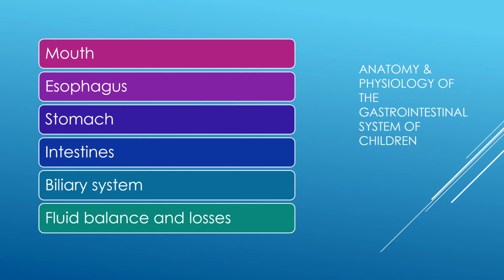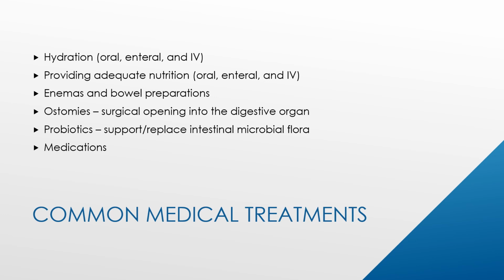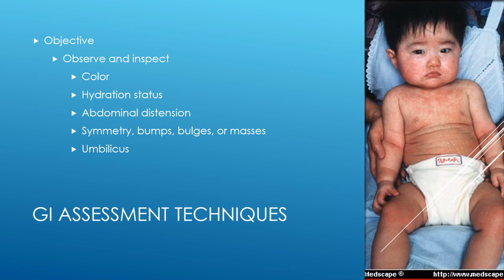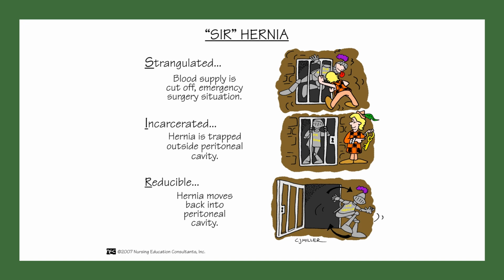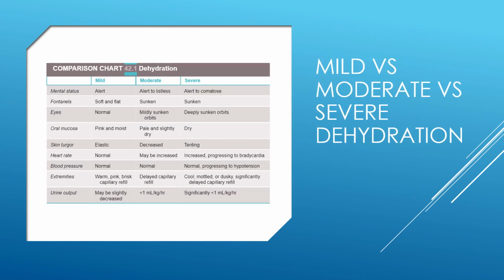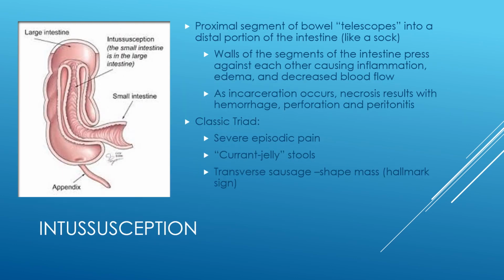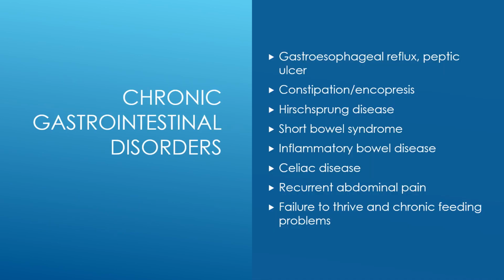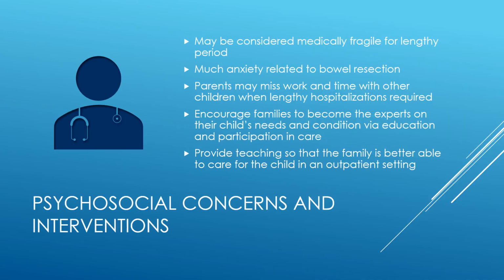Chapter 42 Alteration in Bowel Elimination